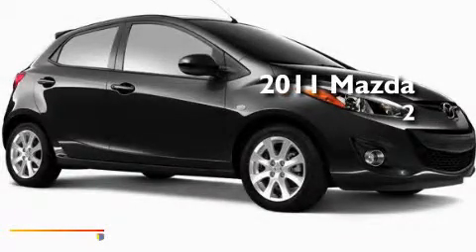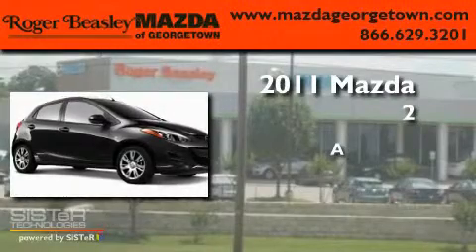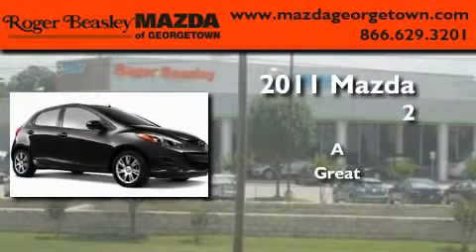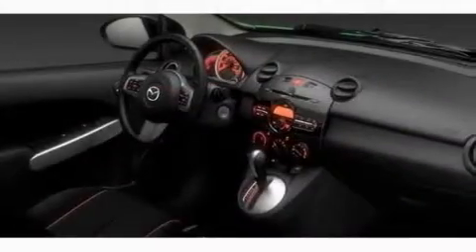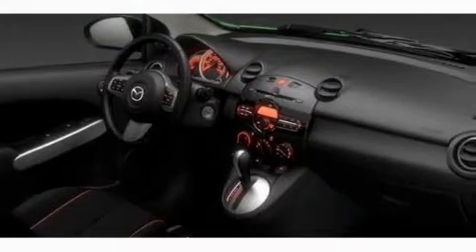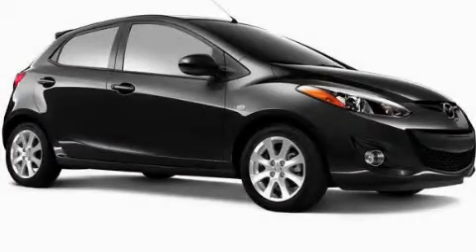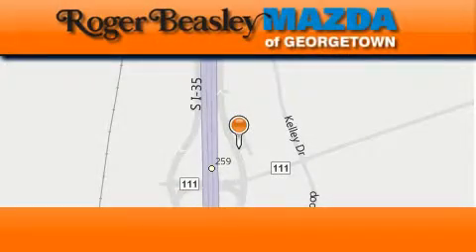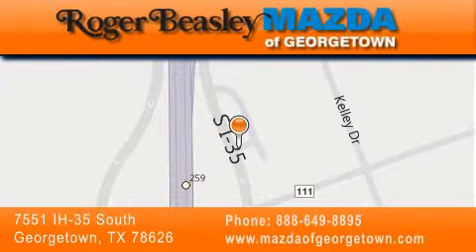2011 Mazda MAZDA2 Georgetown TX 78626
Year : 2011

 Make : Mazda

 Model : MAZDA2

 Engine : 1.5L

 Trans . : automatic

 Exterior : Brilliant Black Clearcoat - (Black)

 Stock : G2351

 7551 IH 35 South